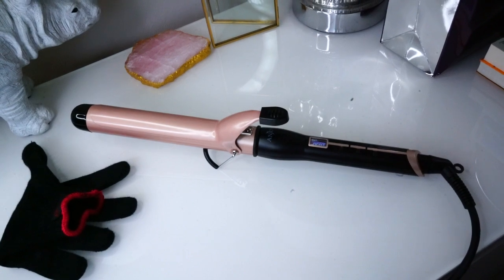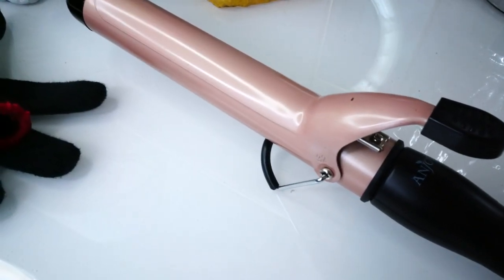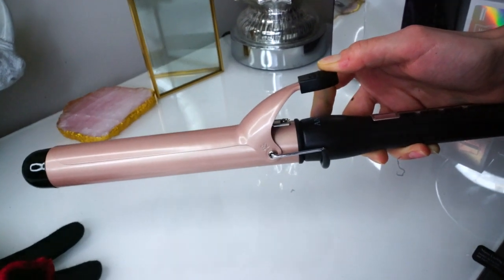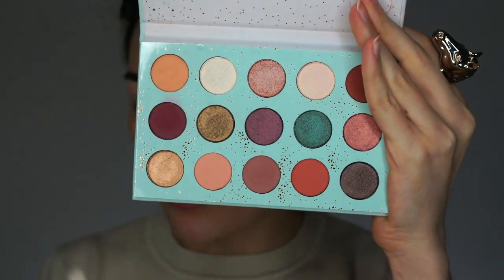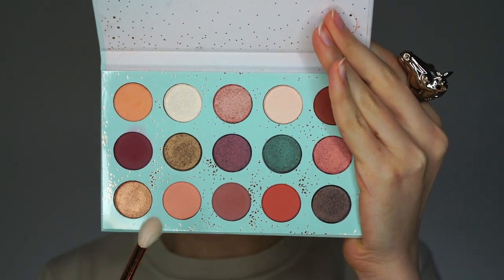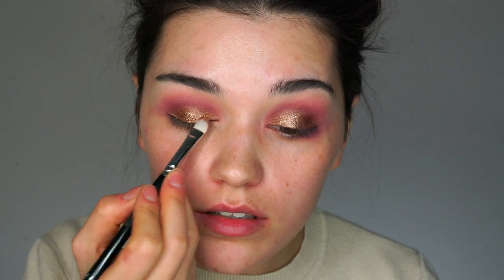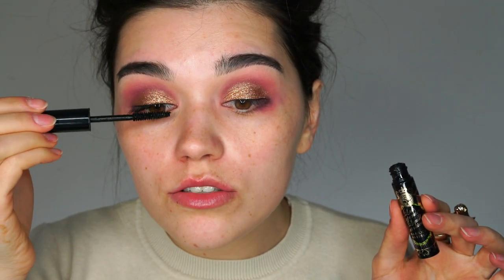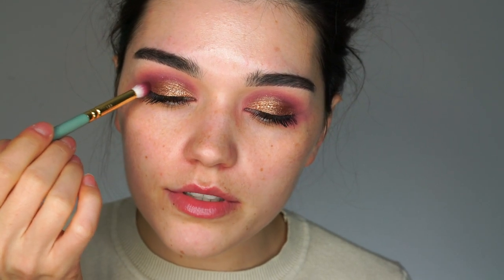BIG Messy Curls and Pretty Pink makeup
Products:
Tarte RainForest of The Sea concealer
Pony Effect Face palette Marvelous
ColourPop eyeshadow palette All I See Is Magic
Juvia s Place palette Nubian 2
Touch in Sol liquid eyeshadow Eldora
Jourmoe 3 in 1 liquid eyeliner, eye shadow and eyeliner
Touch In Sol No Poreblem face primer
16Brand Chosungah foundation + Infaillible L'Oreal pro matte foundation
Cinema Secrets conceal and correct palette 01
Yves Saint Laurent All Hours concealer
Laura Mercier transluscent loose powder
Kevyn Aucoin Sculpting Powder
Smolder Cosmetics Golden Glow highlighter
Majolica majorca Mascara